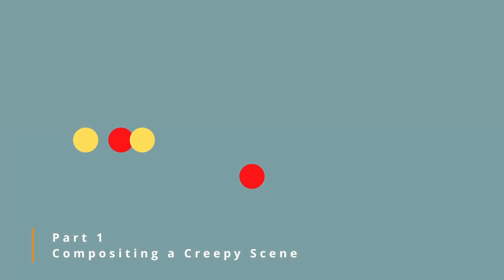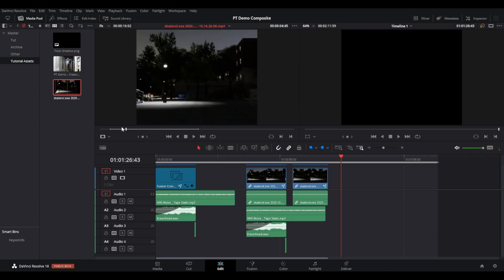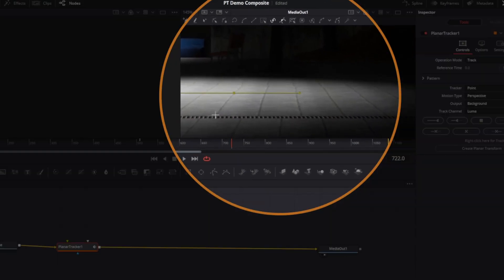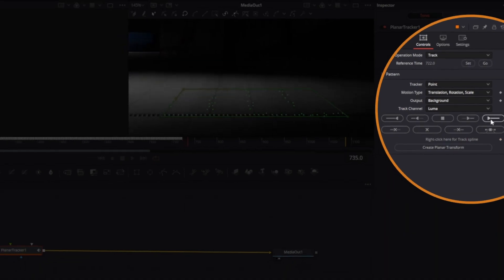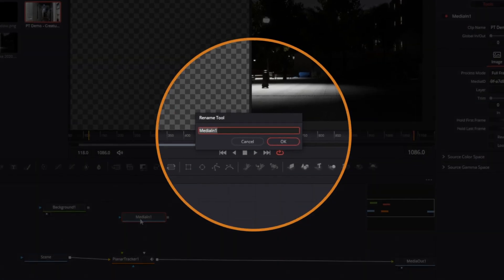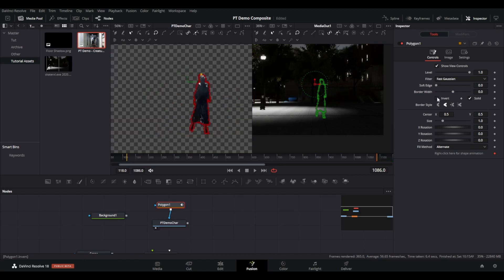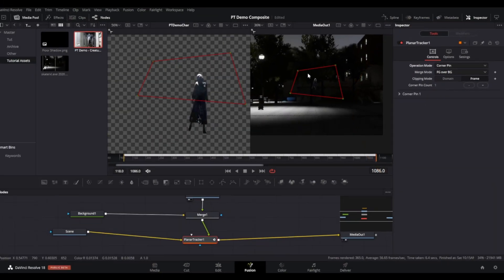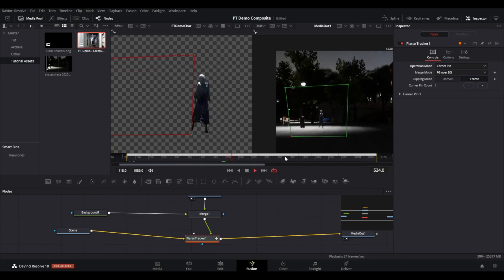Halloween Special (Creepy) - Part 1 - Tracking and Compositing in Davinci Resolve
This was the first thing I made when I first started using Resolve.  I took a video from a computer game (Skater XL: Streets Map (night time) version) and a still I took from PT Demo.  Then combined them.

Its probably that there are better more efficient ways of doing this but this seemed to work for me and thought I'd share, especially given its that time of year!